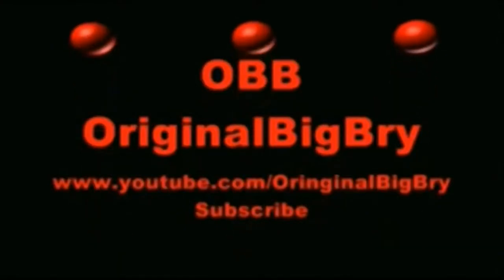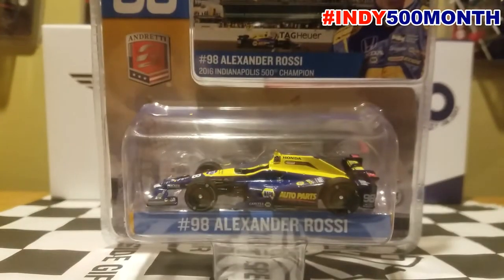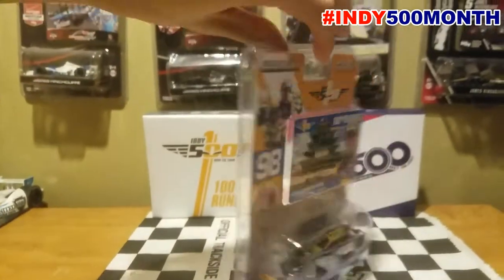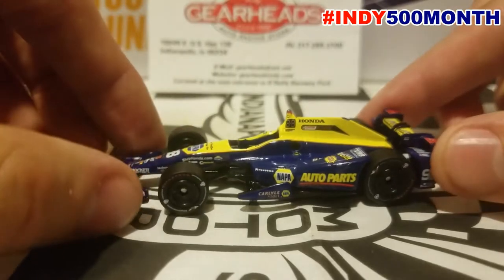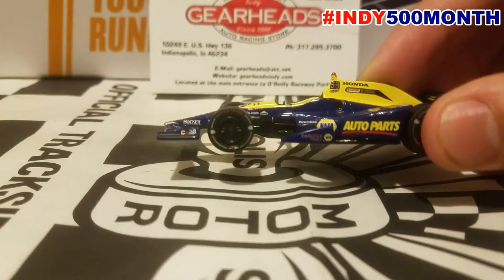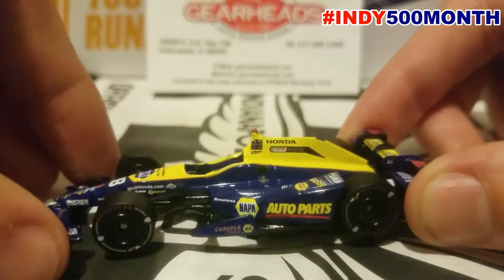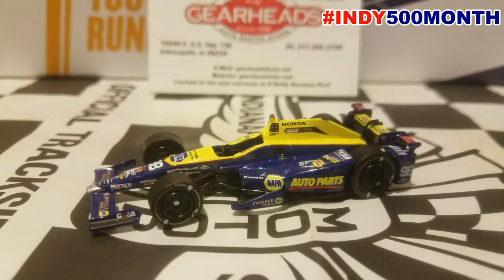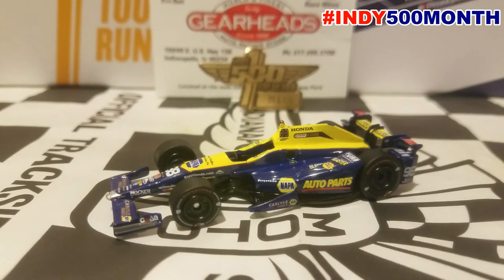IndyCar Die-Cast Review - 2016 Alexander Rossi "100th Running" Indy 500 Win (1:64)